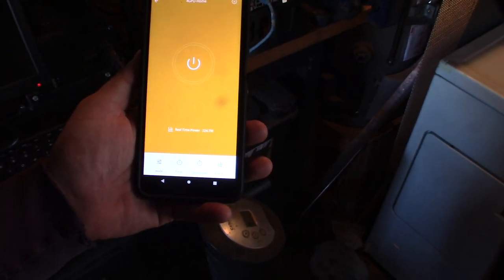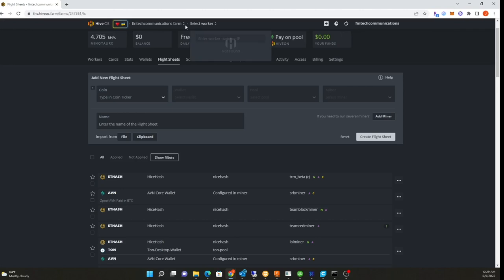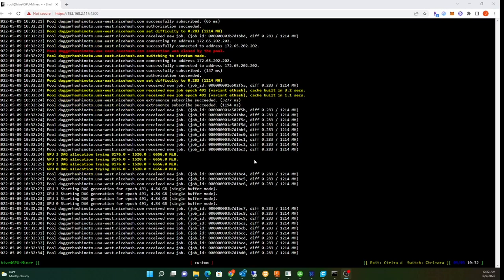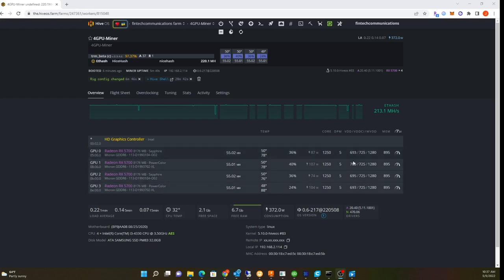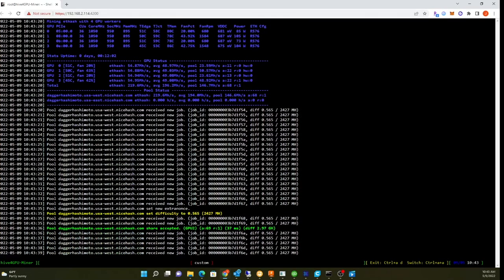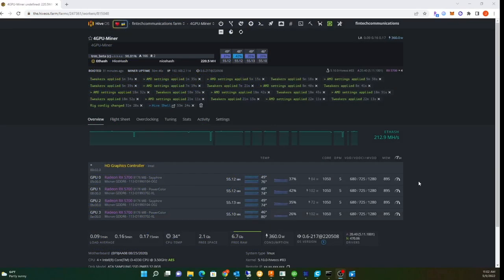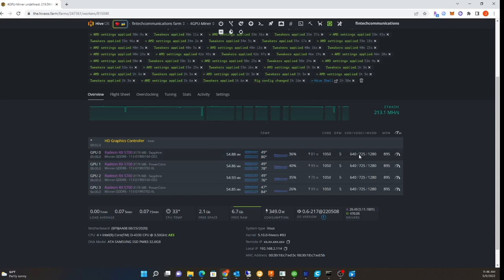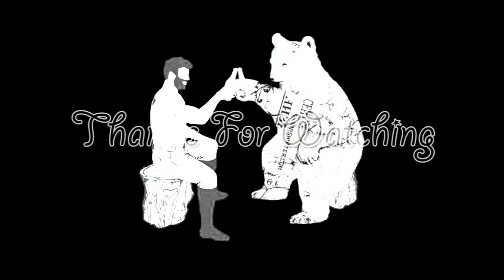TeamRedMiner R-Mode HiveOS RX 5700 XT testing WOW!!! R Mode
I just saw this R-Mode beta last night. I live in the southern california where the power rates are ridiculous. Any power savings help so I'm happy. My GPU sweet spot was 1000mhz on the core clock and 630 Millivolts on the core voltage.
If you found this video helpful or would like help fund future experiments. please donate below.